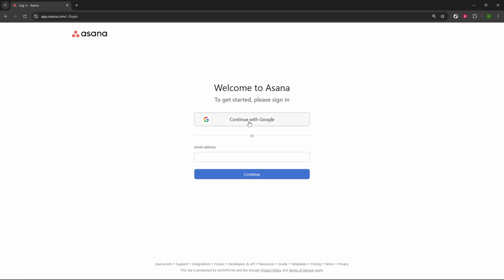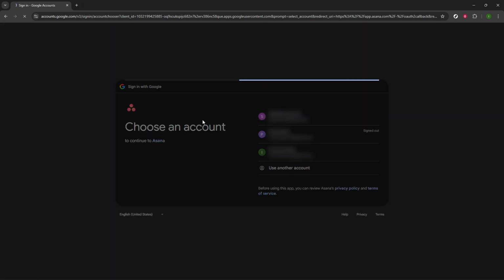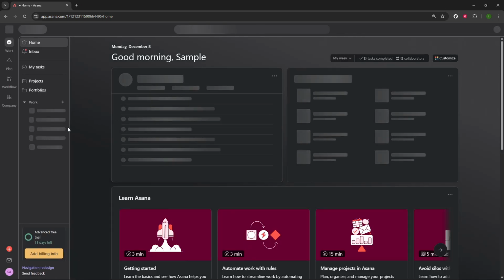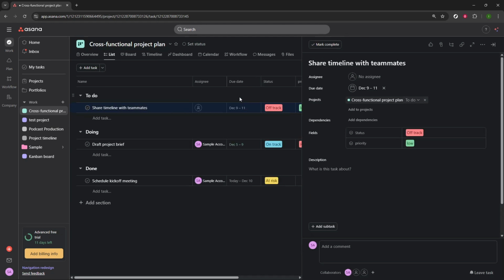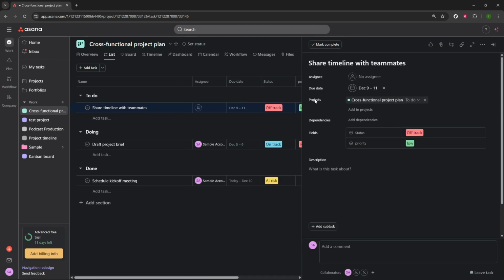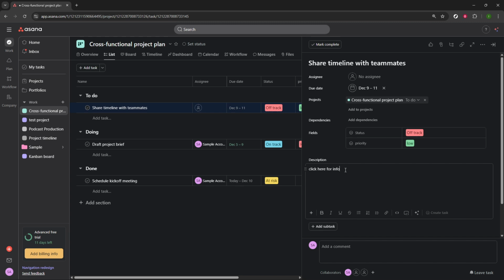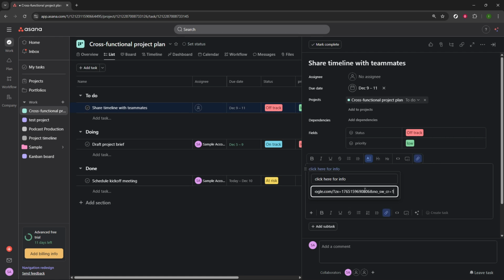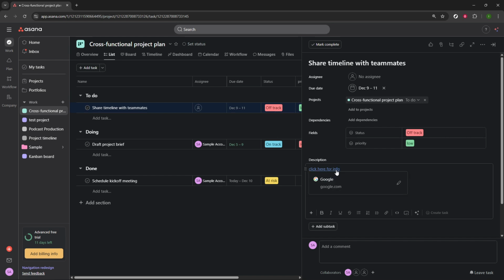How To Put A URL Link In Asana Board (2026 Guide)